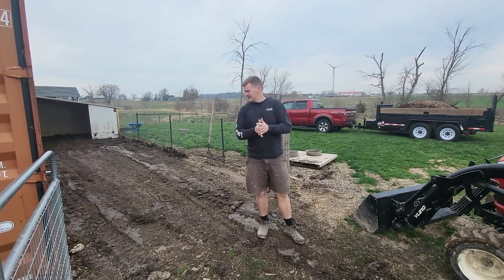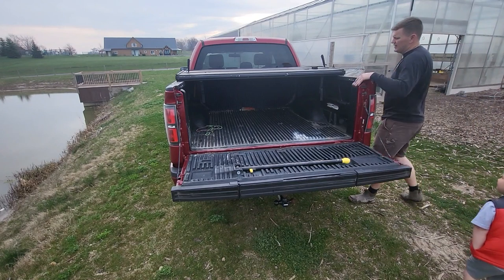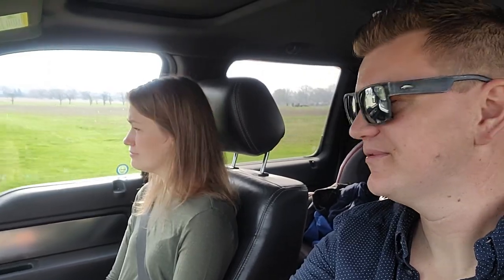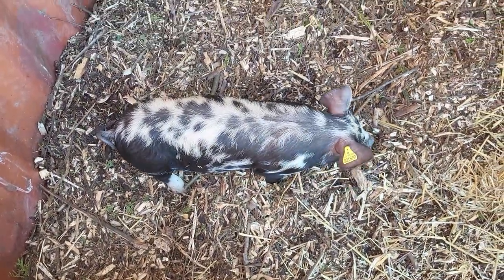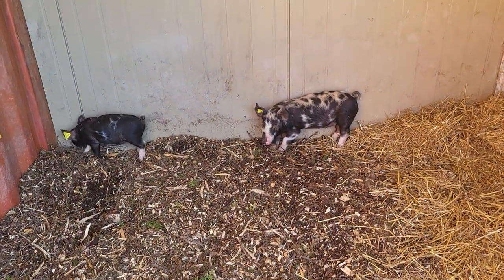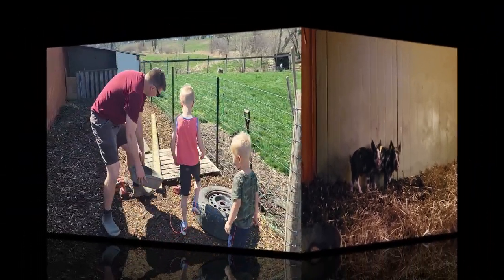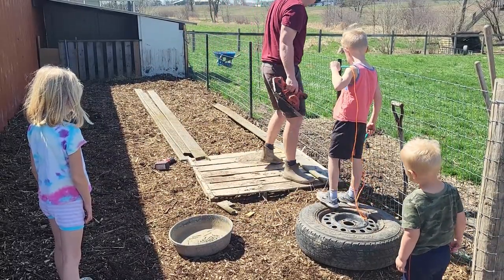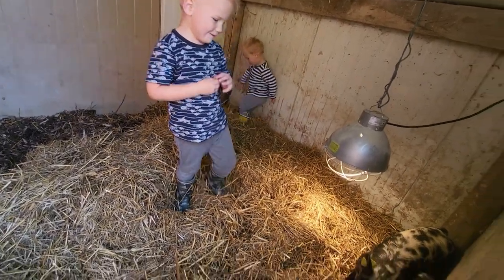We've Got Pigs!!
With almost everything ready, its time to pick up the pigs. The kids love seeing the little additions to the homestead